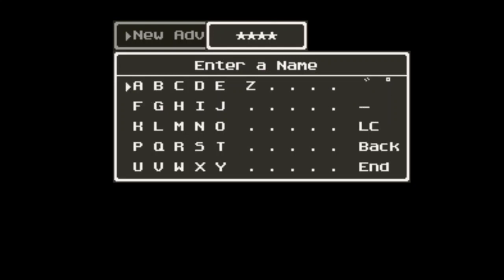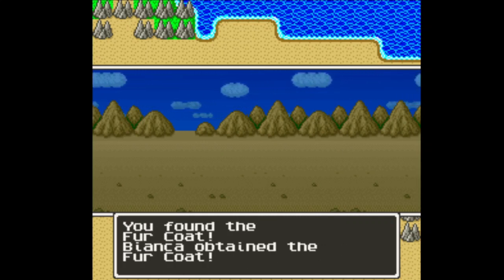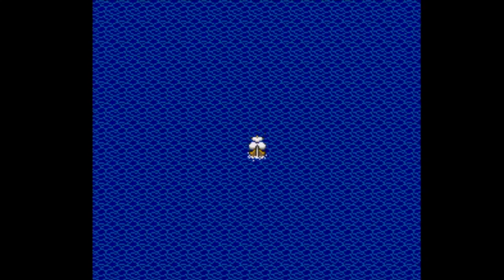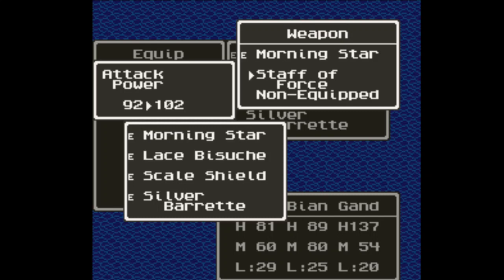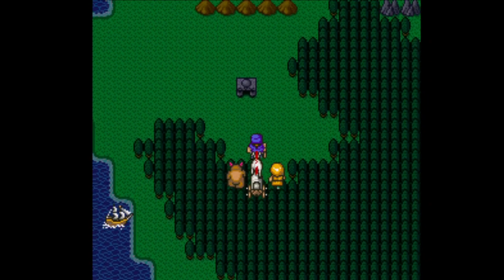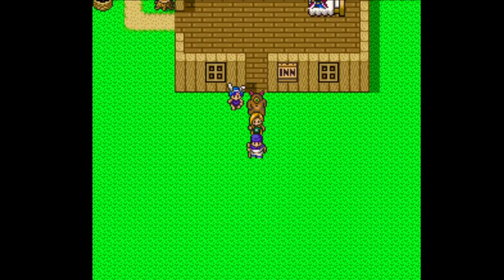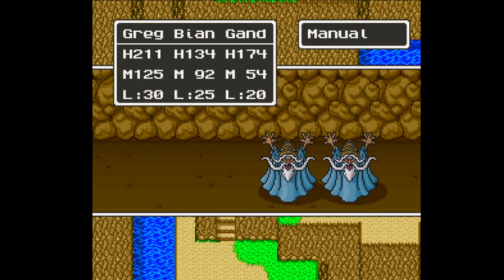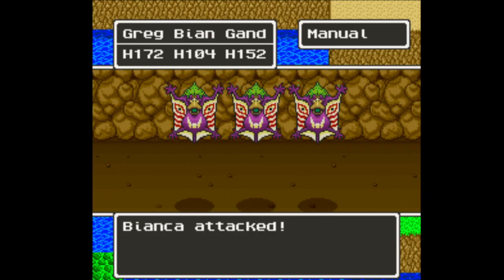Dragon Quest 5 SNES 15 On Our Way Home